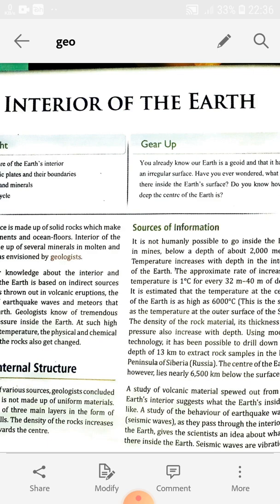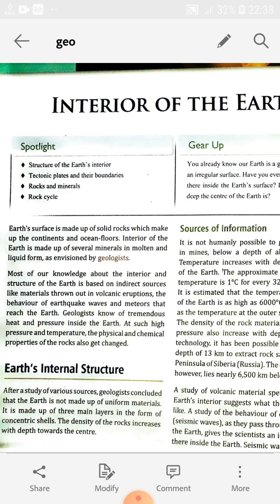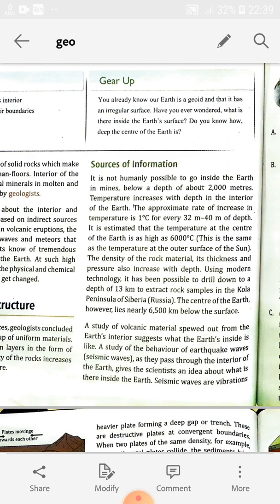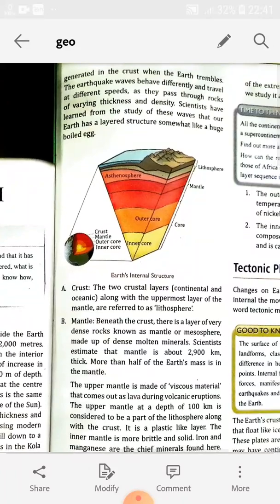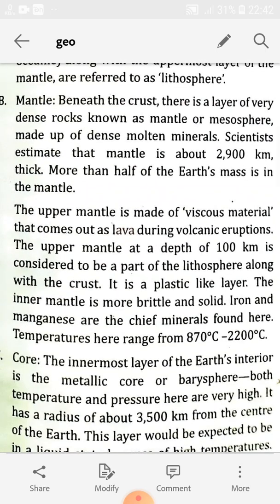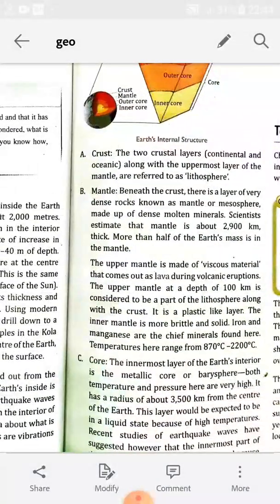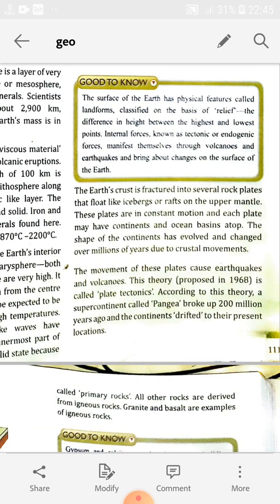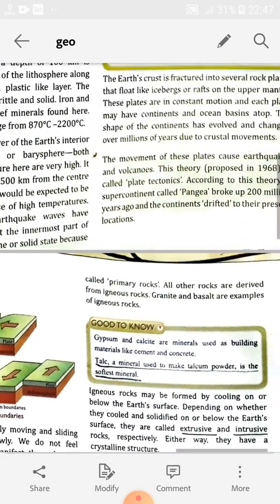Class 7-Geography , Chap1,Interior of the Earth basic explanation